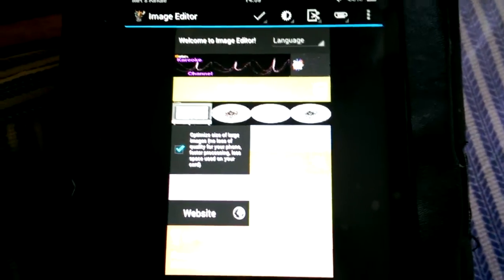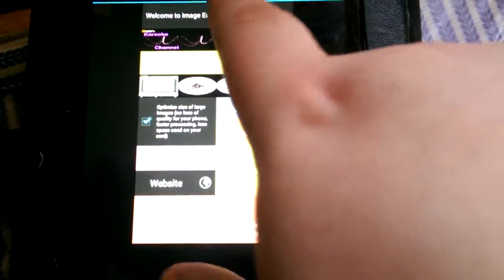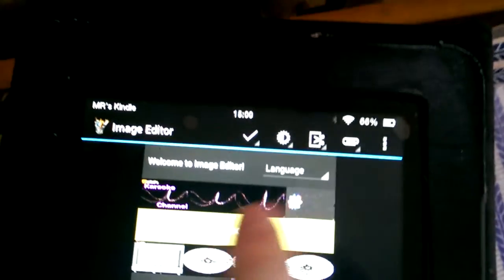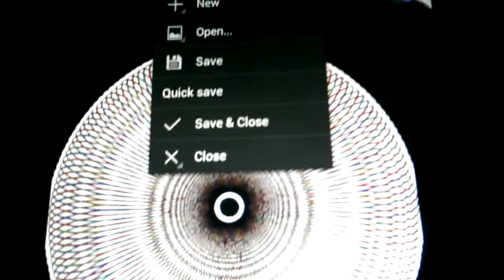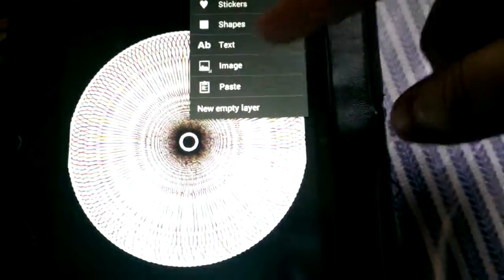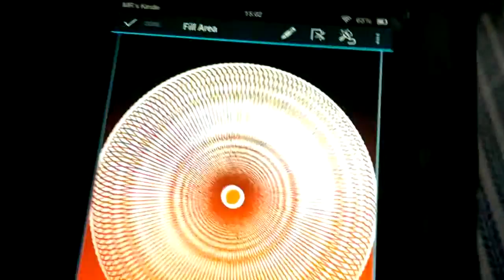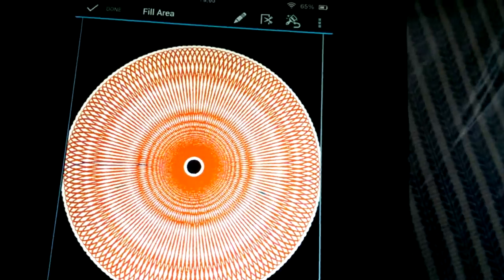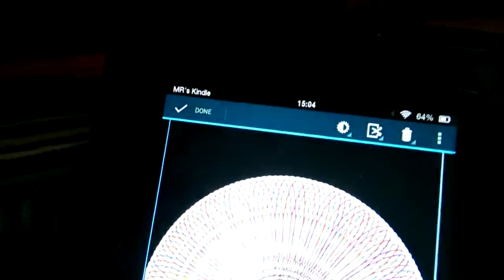Kindle Fire Friday 4: Image Editor